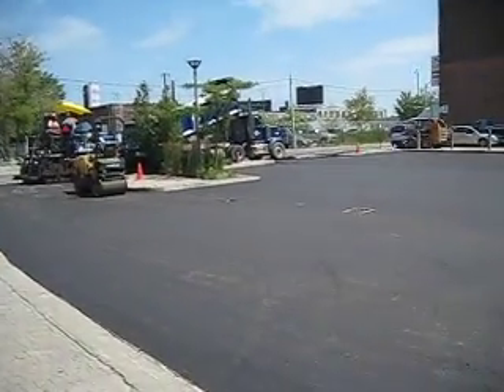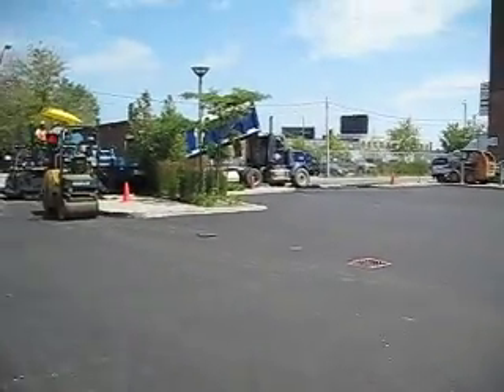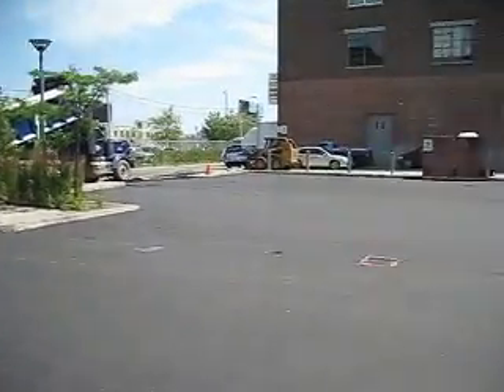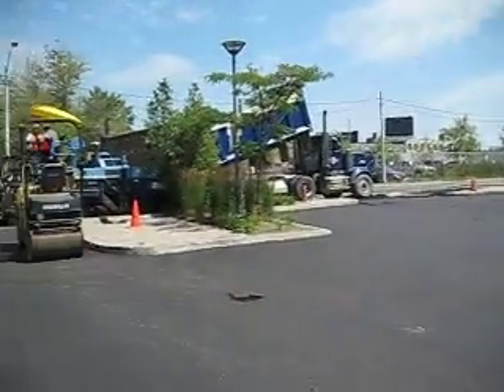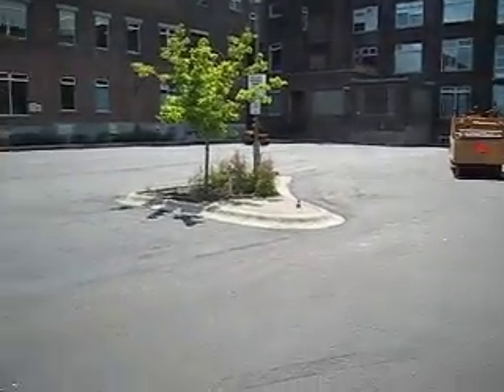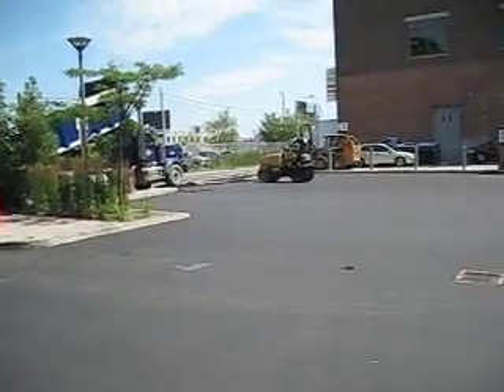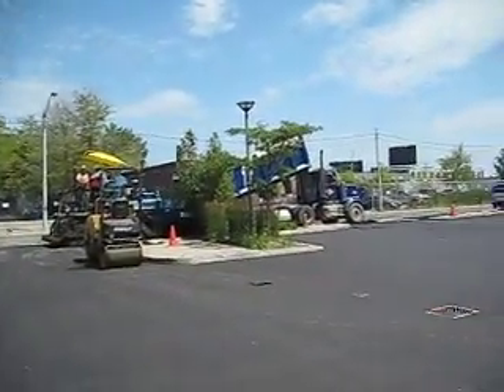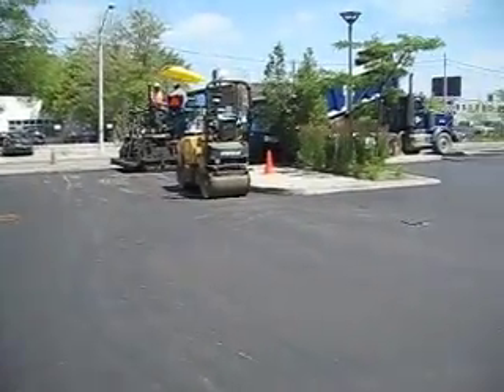Asphalt Restoration - Paving Day - Finale! Break out the Roller Blades!!!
Here is the last video of the paving work.  The guys are completely exhausted but have done a beautiful job on the work.  This has to be one of the hardest and most stressful jobs on the body.  Very hot and very heavy work.
These guys deserve a pat on the back for a job well done. When I have a little more energy, I might show up here and do a few laps with the roller blades. :)